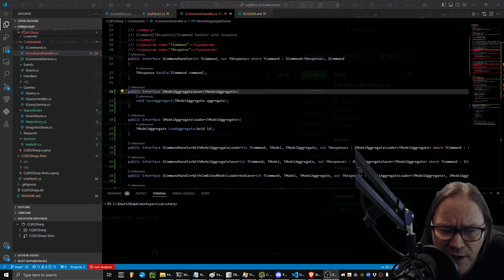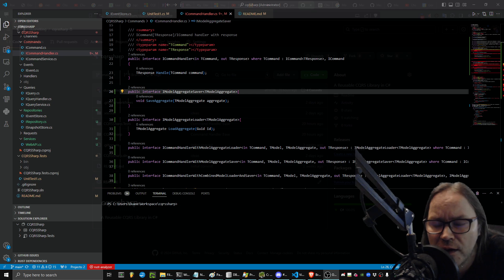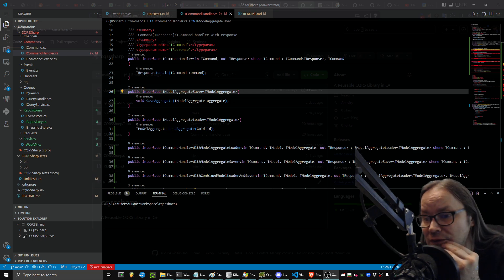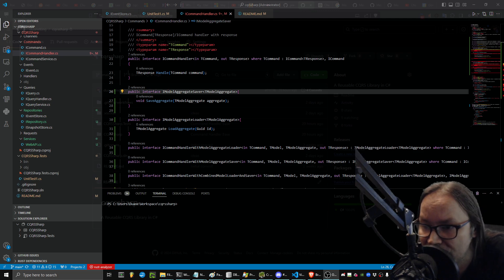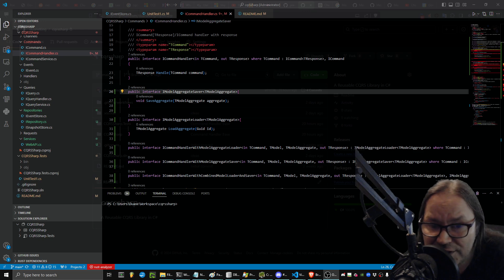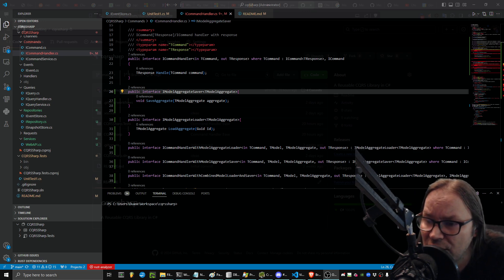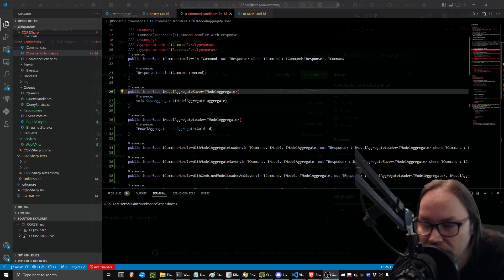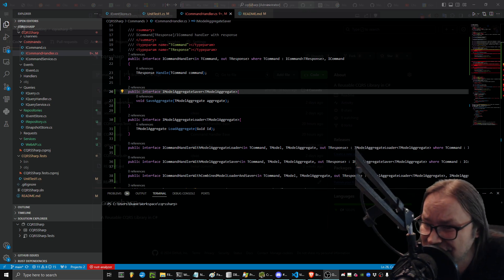CrowdStrike: Whats a Channel File? Explained.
What is a channel file?

Let me explain, because it also explains how bad this all is, and that I suspect is why they wont explain it.

BTW, the actual bug is a null ptr deref.  So clearly no QA done before the update was yeet'ed out.